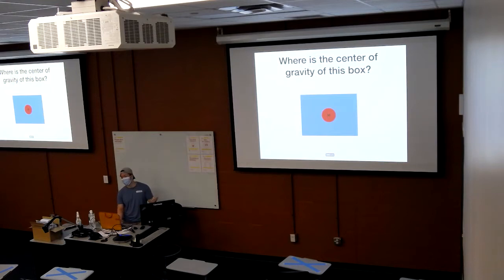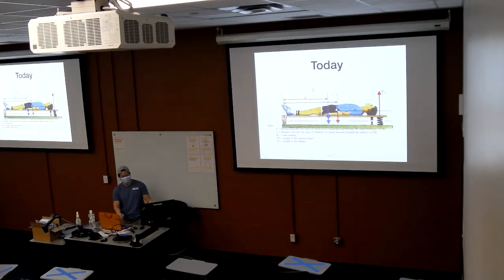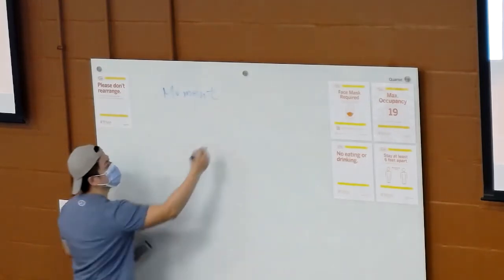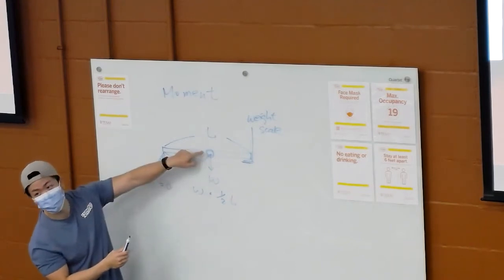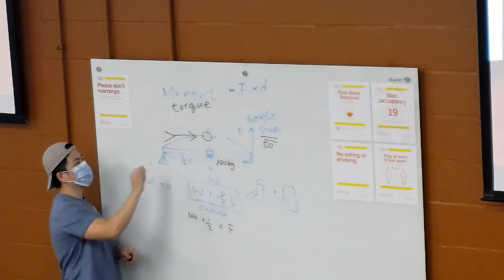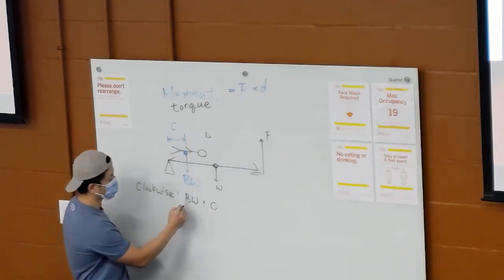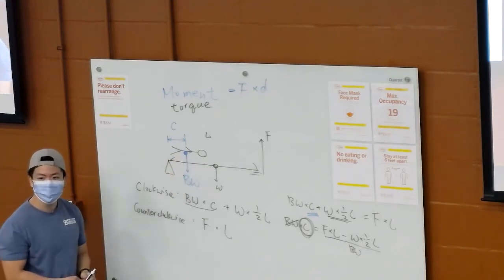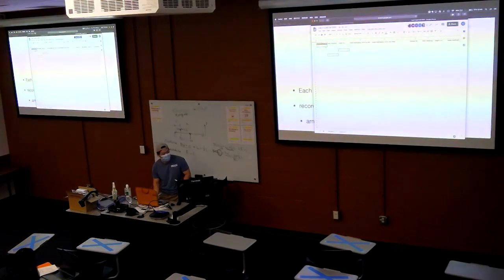Lab 5 lecture_fa20